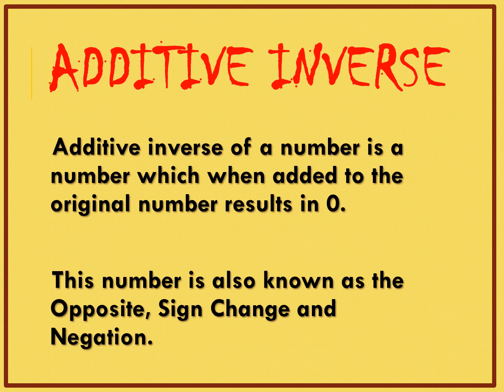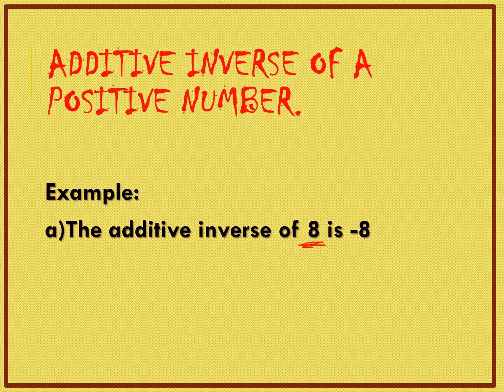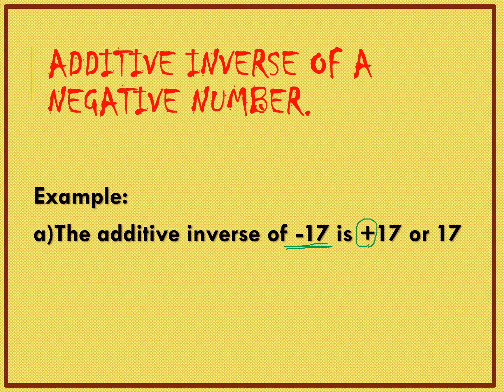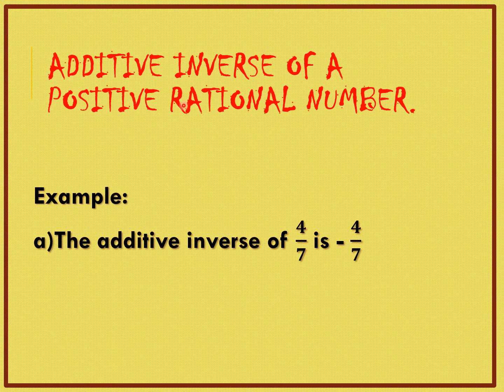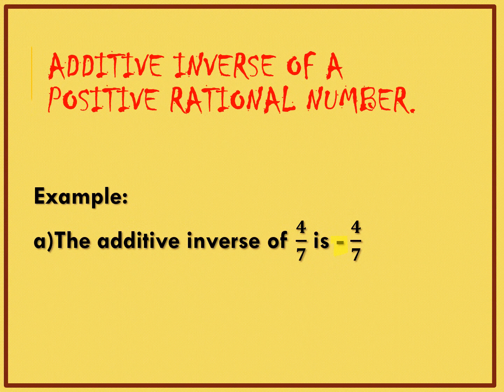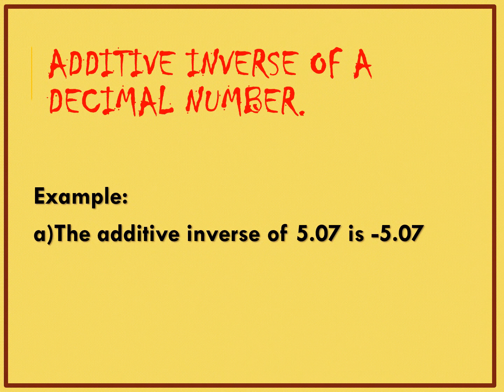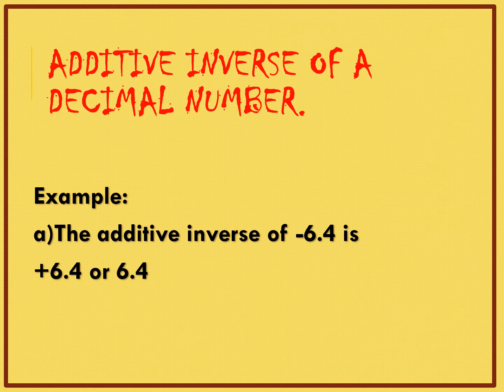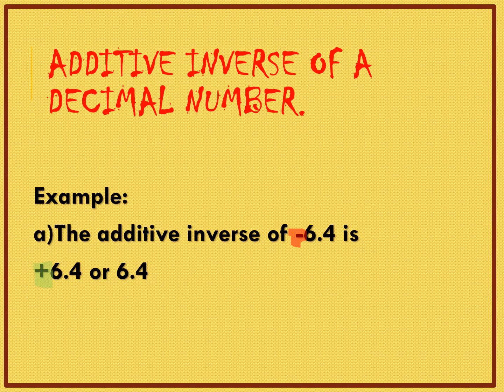Additive inverse, what is an additive inverse, Additive inverse of a decimal, fractional number, A.I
This video will clear all your doubts about Additive Inverse.

0:50 What is an additive inverse
2:34 Additive inverse of a positive number
3:06 additive inverse of a negative rational number
4:26 additive inverse of a positive rational number
5:46 what are negative rational number
6:36 additive inverse of a decimal number